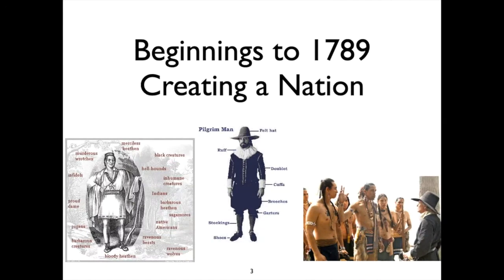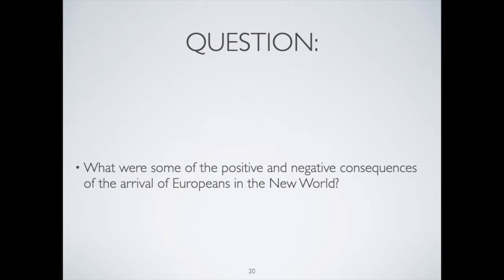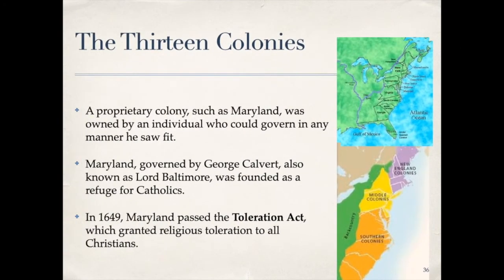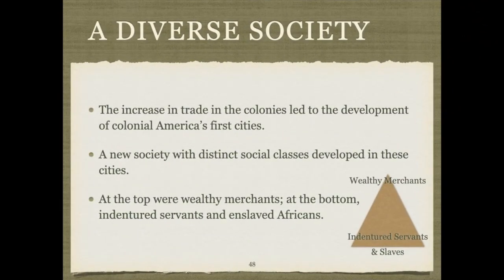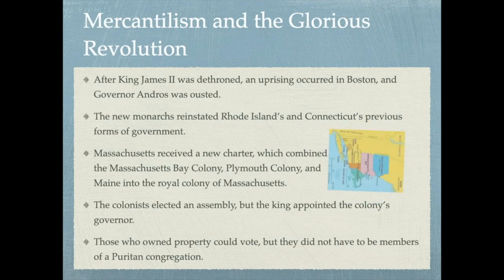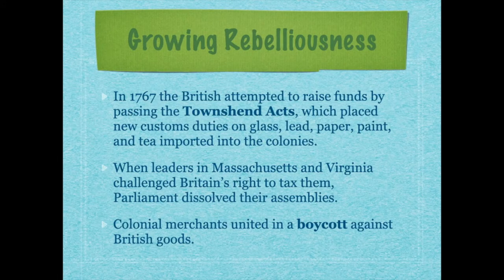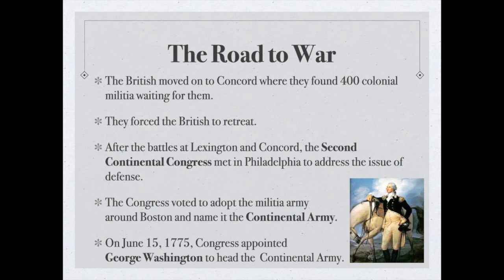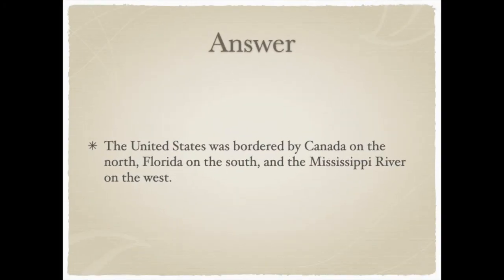Converging Cultures & Dissent and Independence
United States History